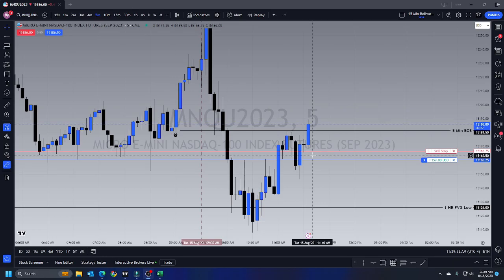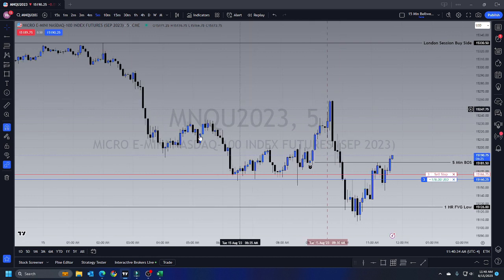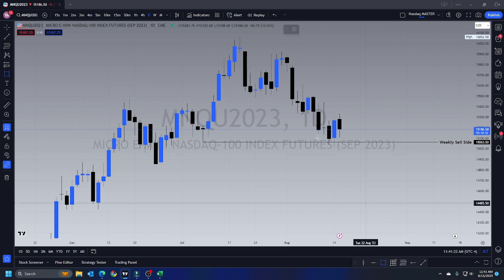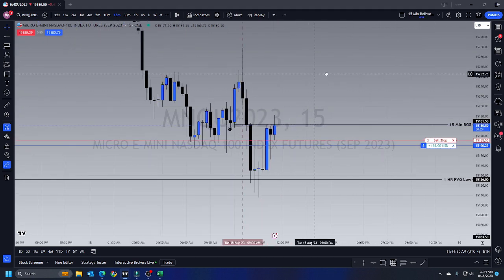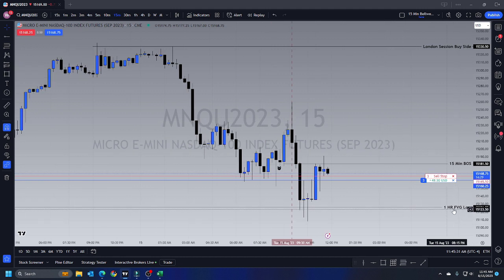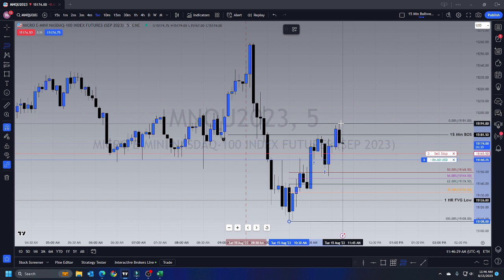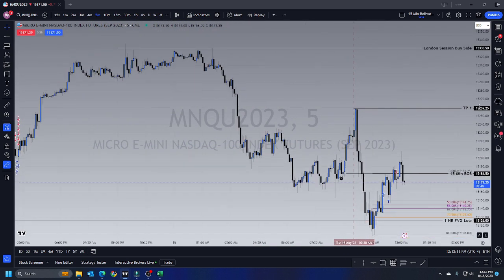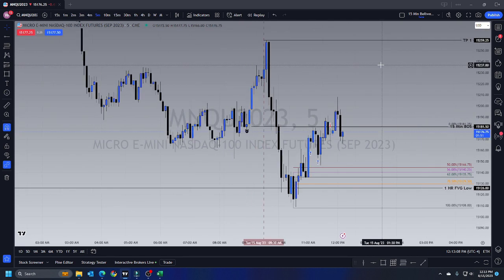Aug 15th AM Session ICT Back testing One Trading Setup For Life!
We FINALLY were able to enter a trade so you guys can see what it is that I am looking at for entry parameters.